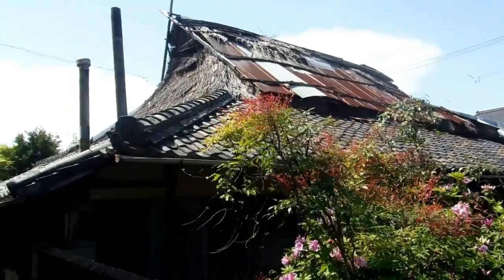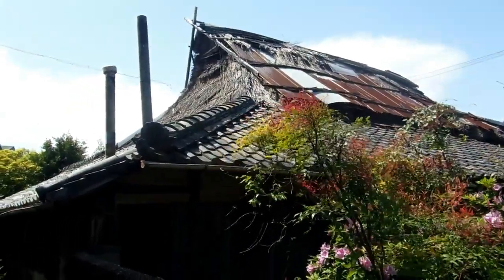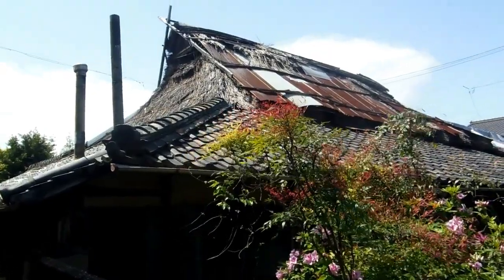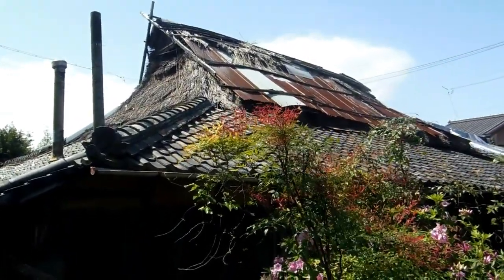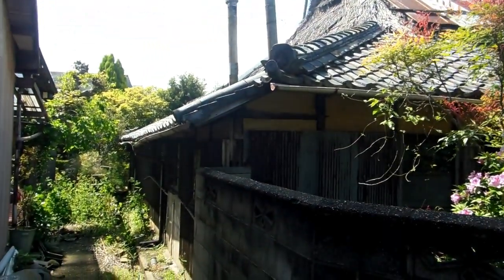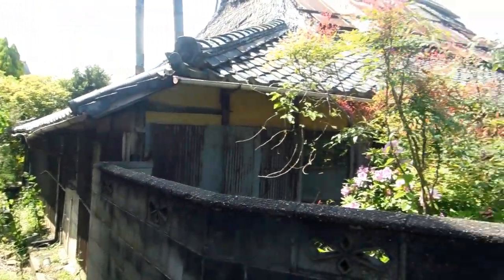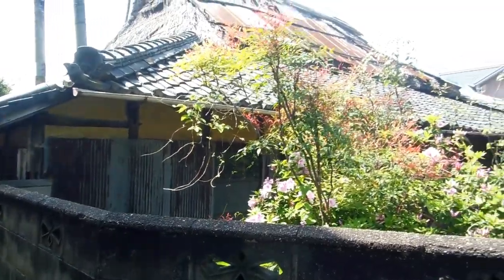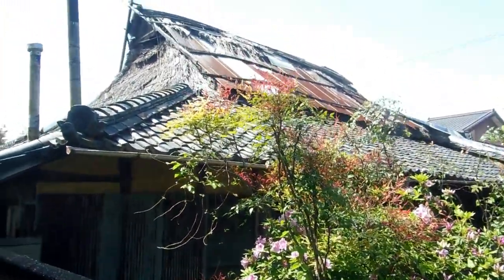Old Thatched Roof House in Japan